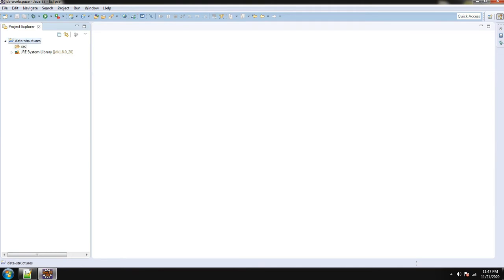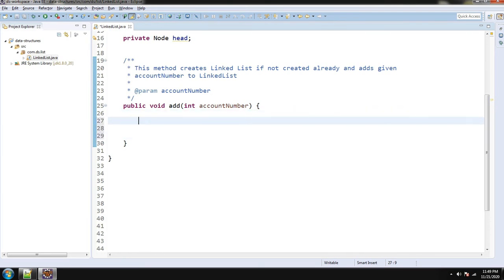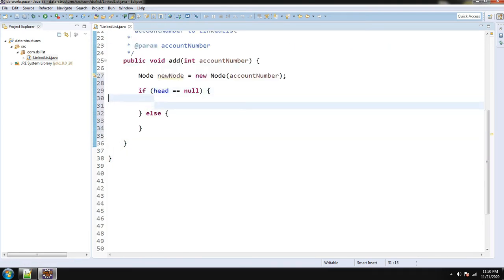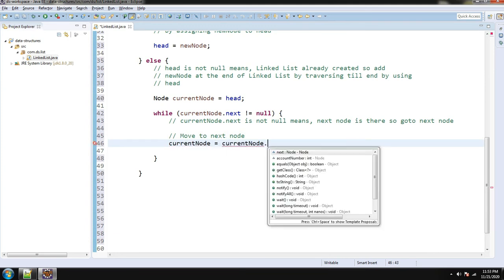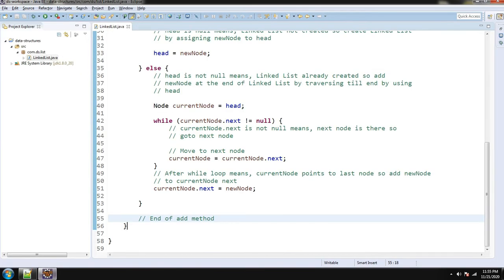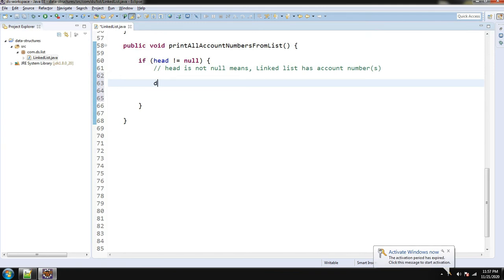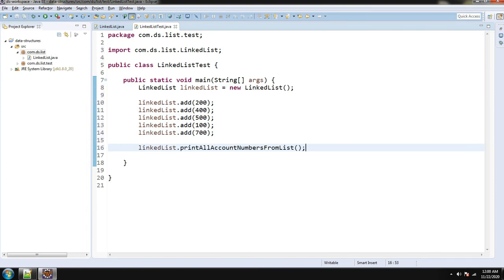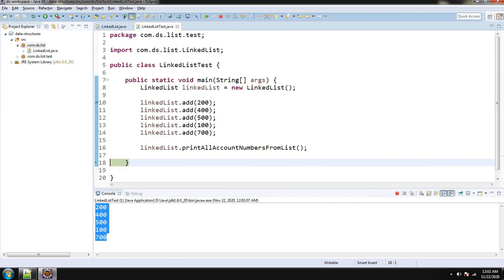Creating User defined Linked List in Java with Custom Code | learn to code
In this Video, I explained how to Create User defined Linked List in Java with Custom Code.
Below Link is to see and Download working code from GitHub